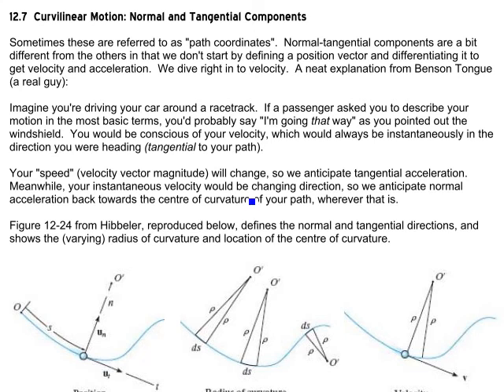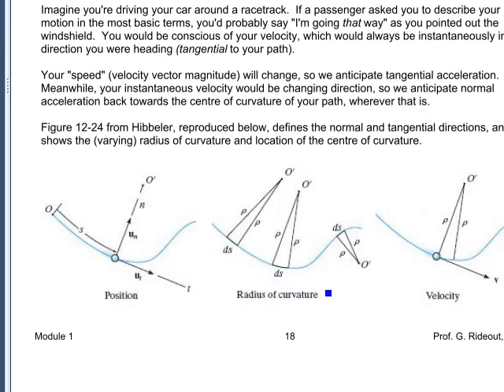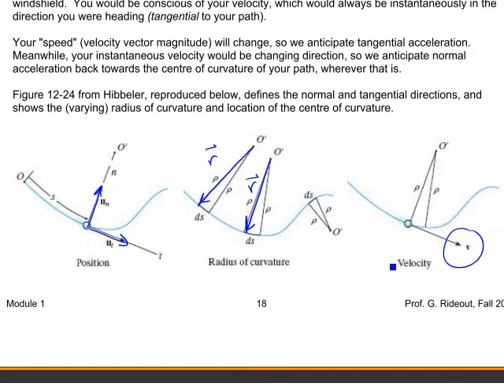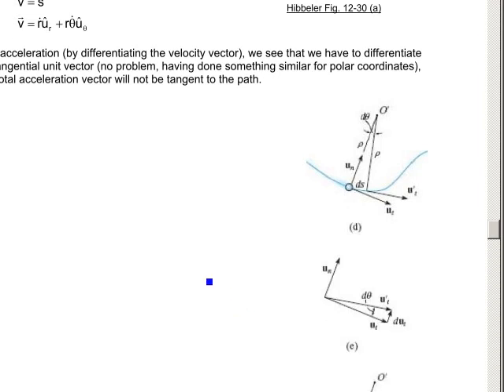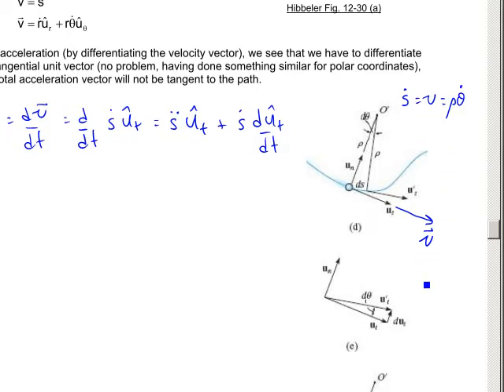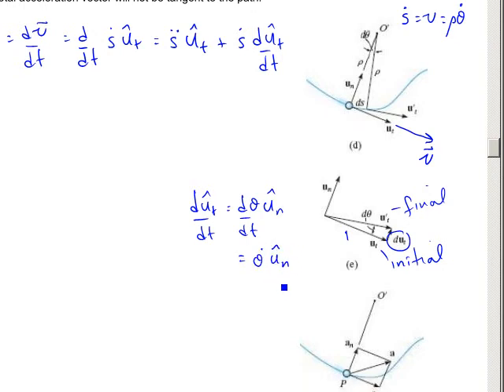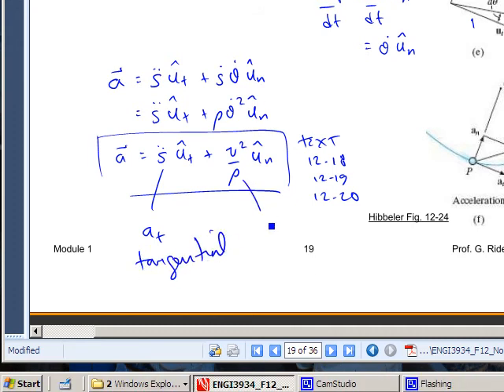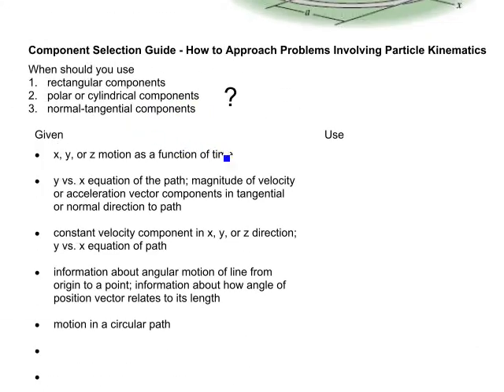ENGI3934 Normal-Tangential Derivation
Derivation of Text Section 12.7 Normal-Tangential Components